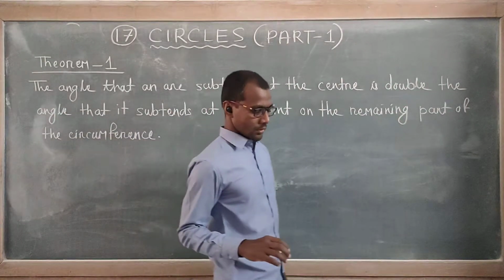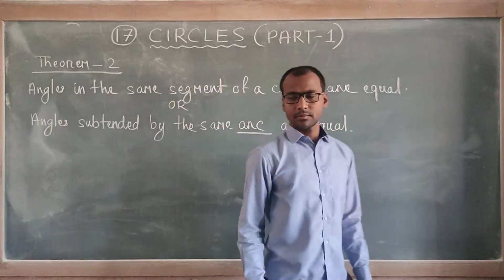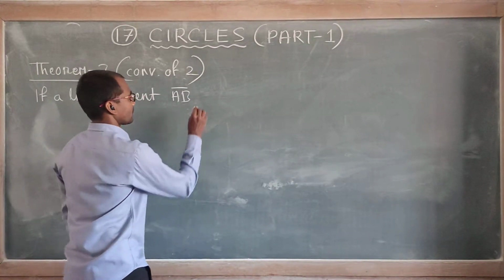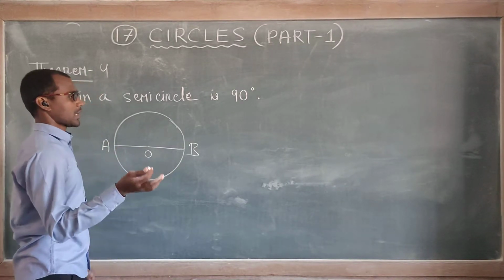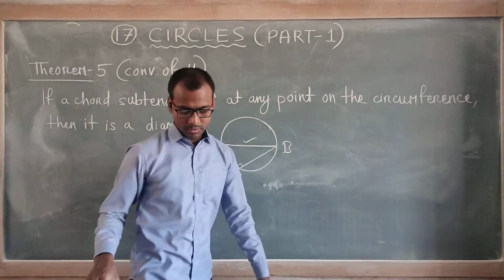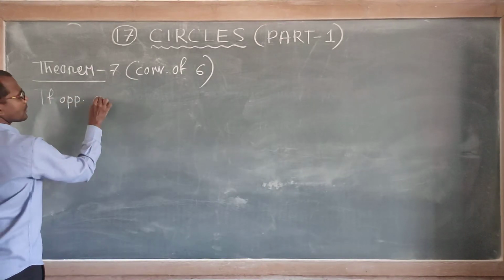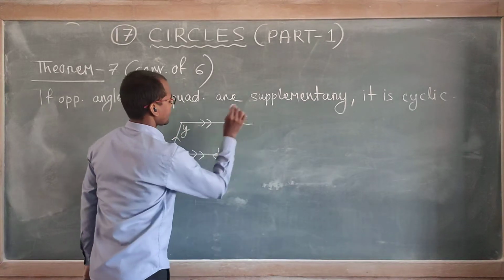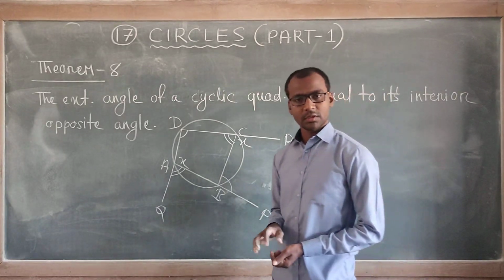CL X - CIRCLES(PART 1)